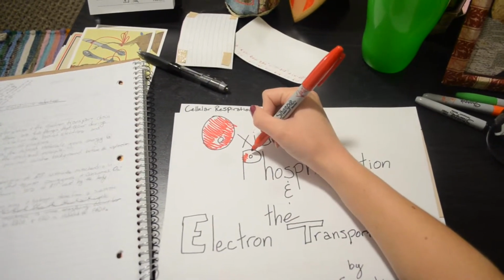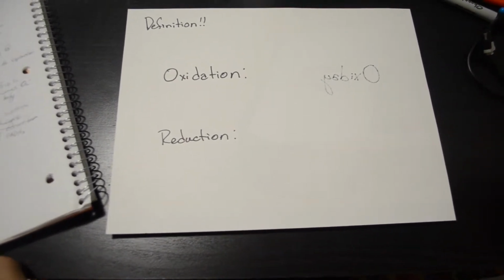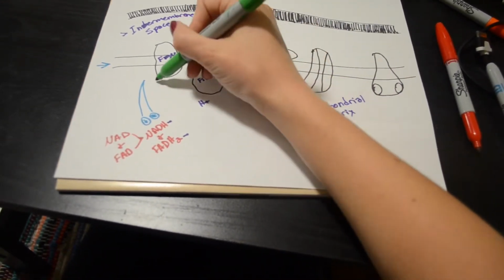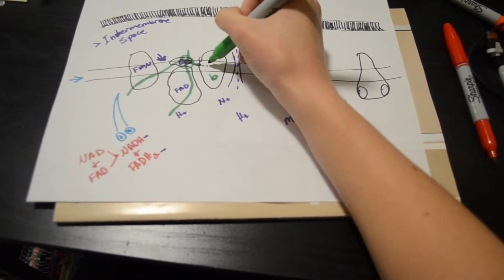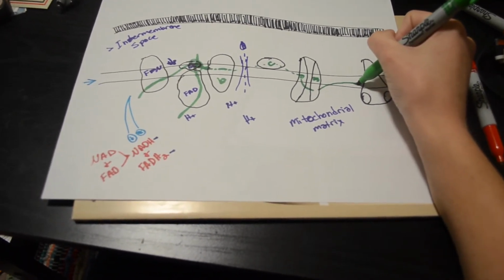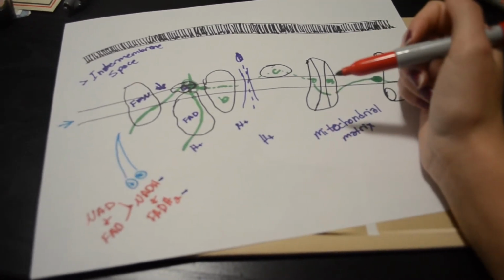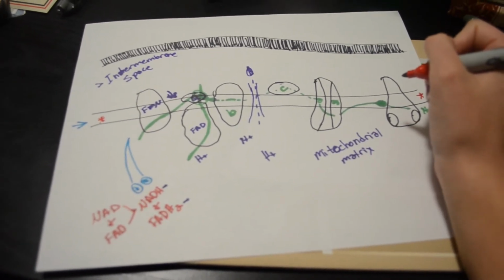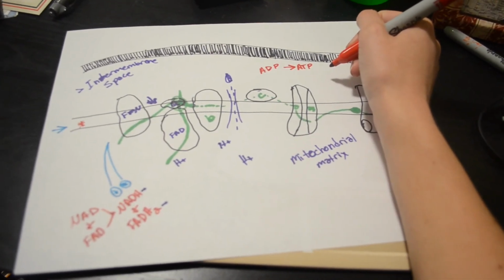Bio 201 Project: Cellular Respiration: Oxidative Phosphorylation and the Electron Transport Chain